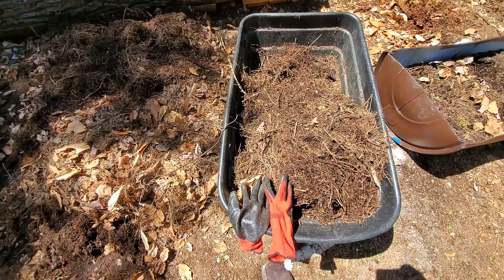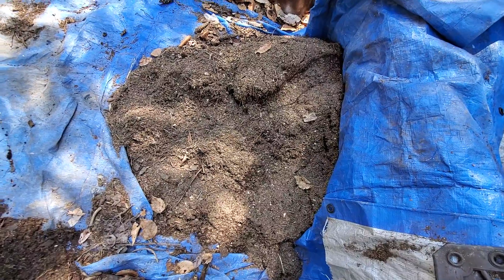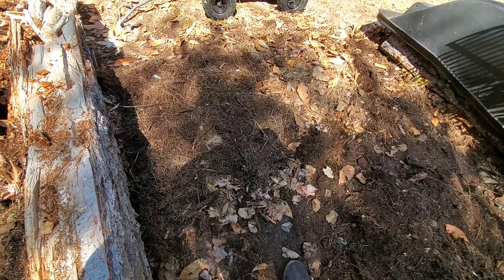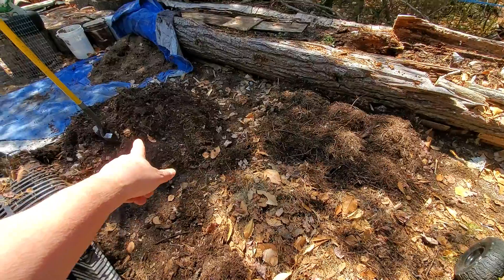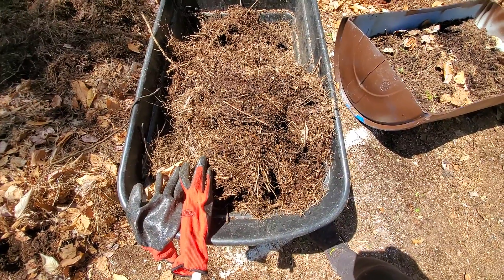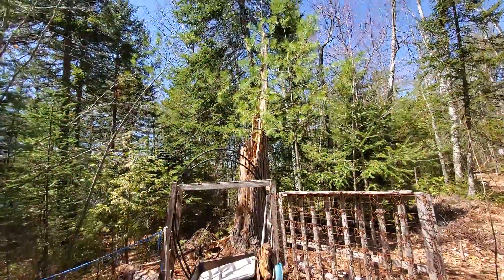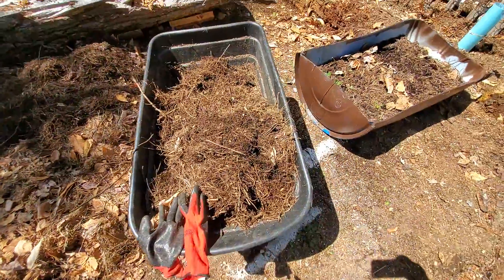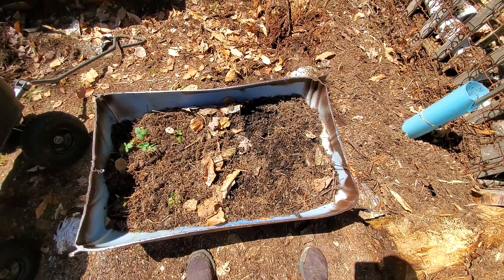Above Ground Potato Bed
5 May 2022